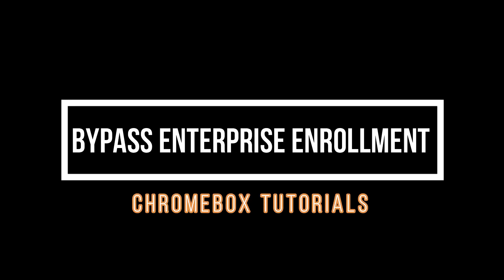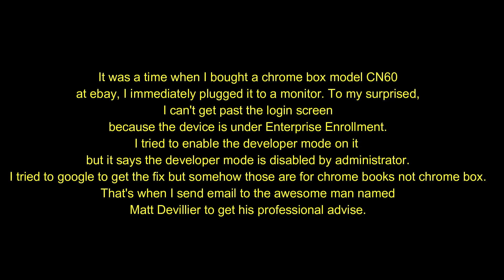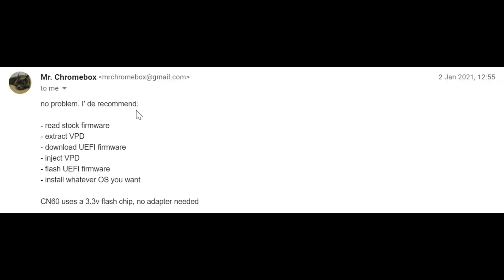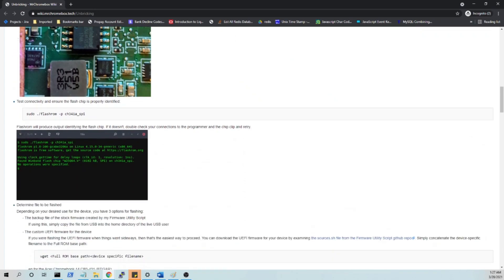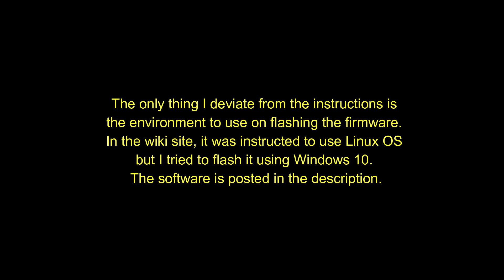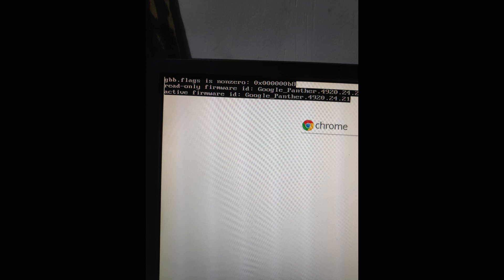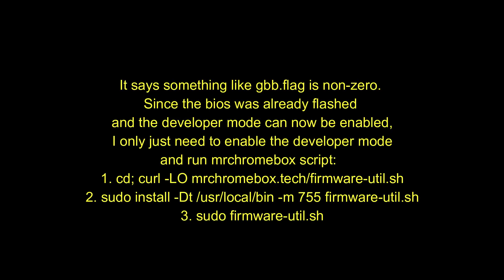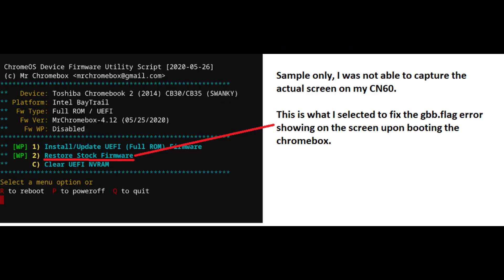Chromebox CN60 - Remove Enterprise Enrollment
In this video, we can remove the Enterprise Enrollment on Chromebox CN60 (applies to other chromebox model as well but please do research first)